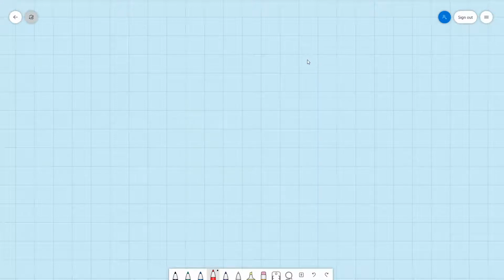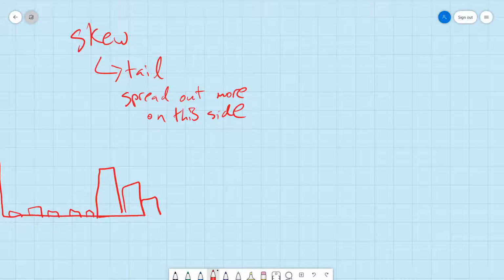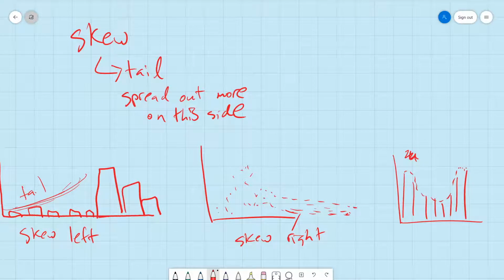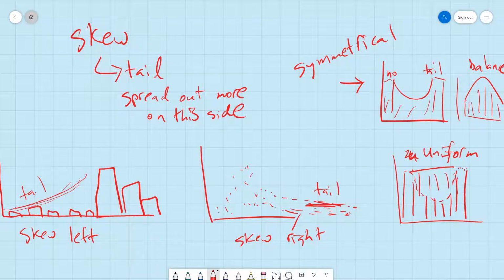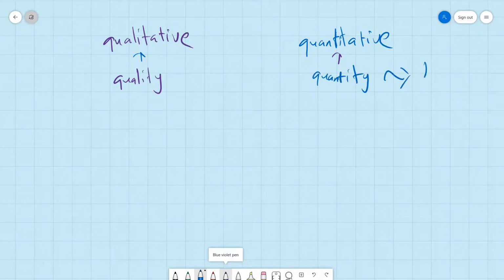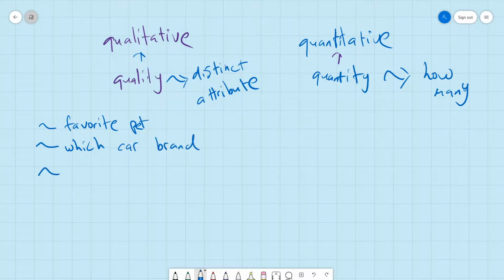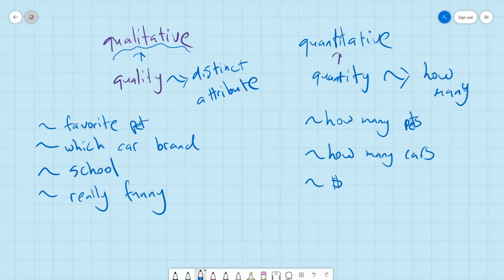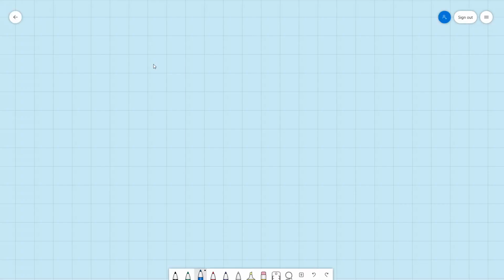Basic Graphs Vocab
Skew and Qualitative vs Quantitative